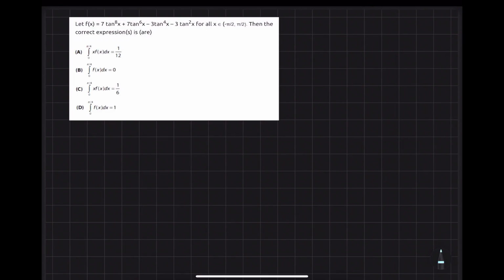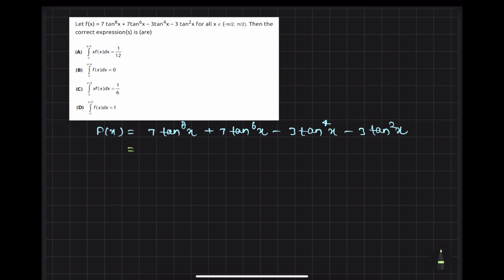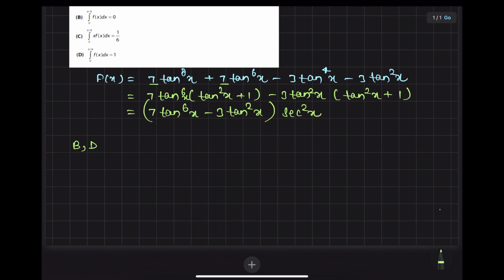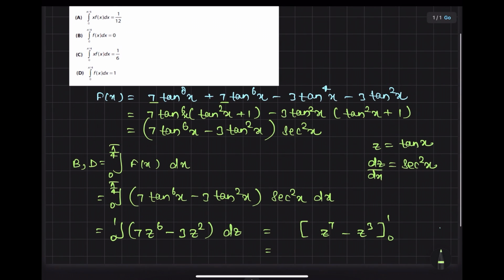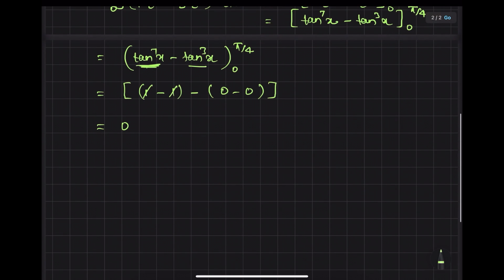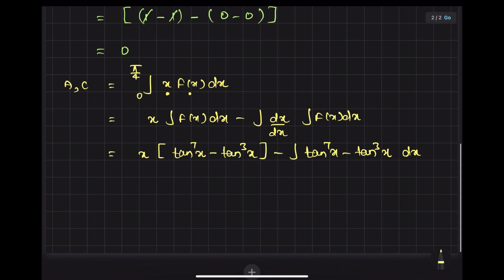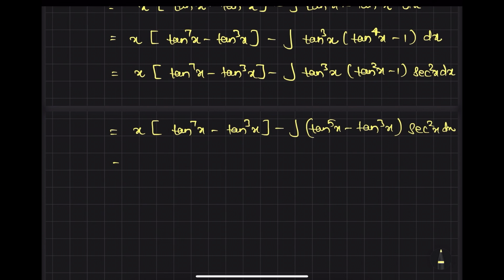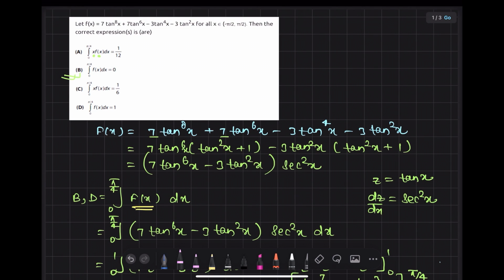A4_Let f(x)=7tan^8x +7tan^6x-3tan^4x-3tan^2x from all